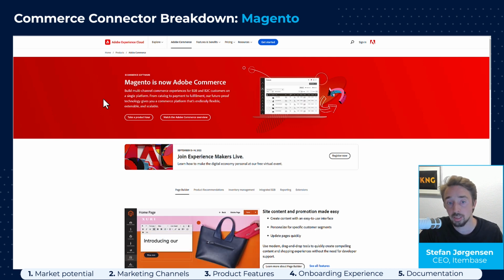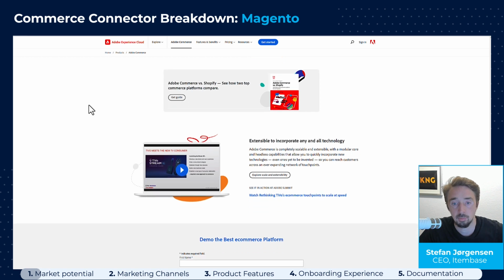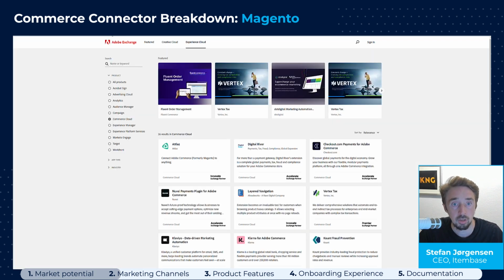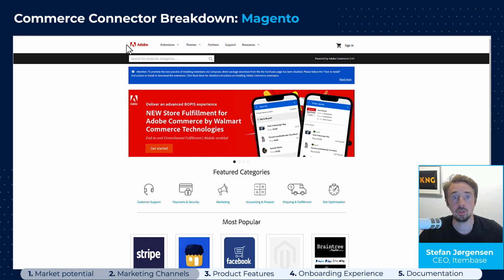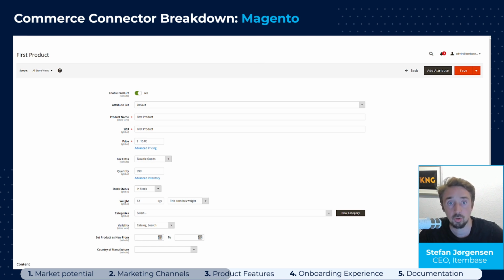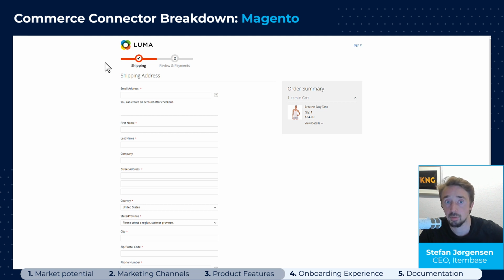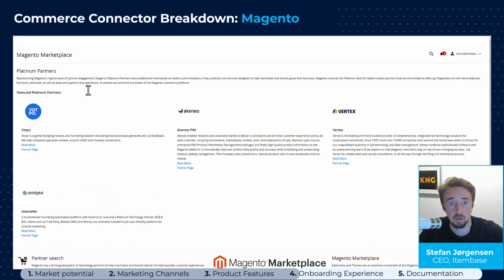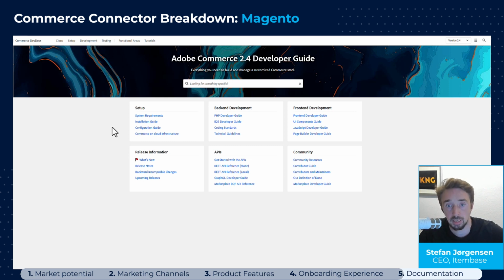5 Things to consider before building a Magento Extension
Merchants expect simple onboarding when running a retail or eCommerce business. Integrations made for sales and marketing. Itembase enables a seamless integration experience across eCommerce transaction systems. The Itembase Connectivity Platform provides the best user experience you can offer to your customers who expect no-code and easy to use pre-built integrations. Reach, convert and onboard merchants across hundreds of commerce systems such as Shopify, WooCommerce, BigCommerce, Magento, eBay and Amazon without the need for custom & painful IT development & management. Scale your reach, accelerate merchant adoption and reduce maintenance costs.